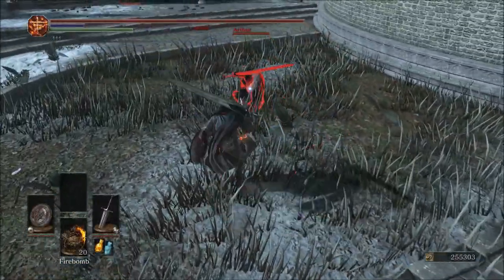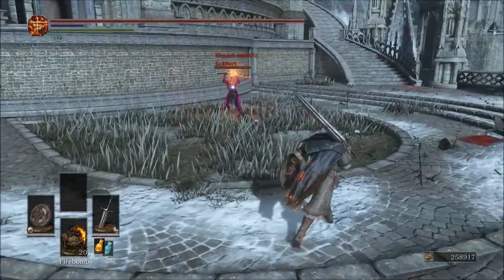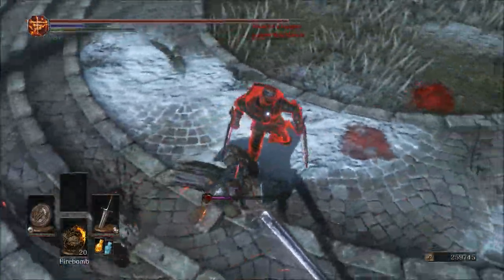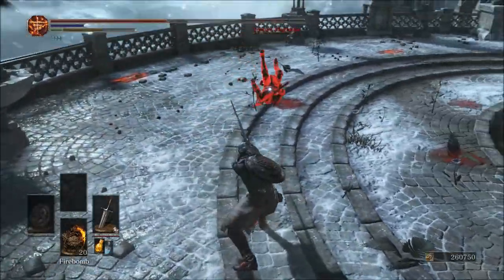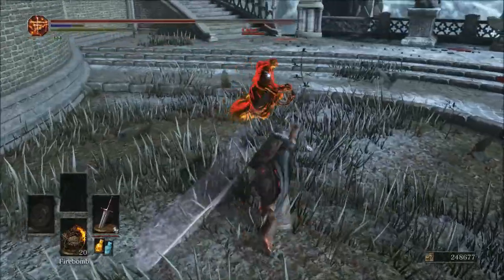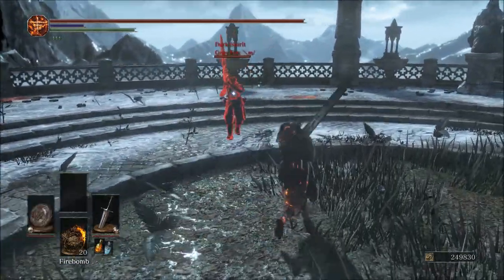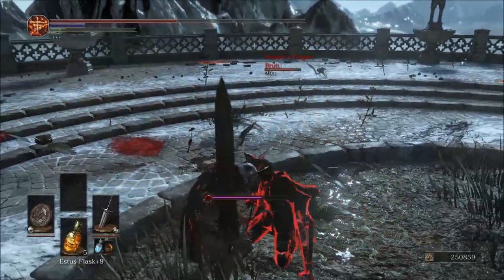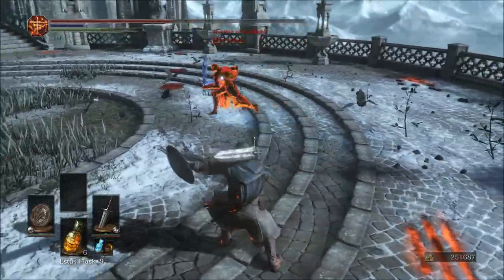Dark Souls 3 Weapon Showcase: Lothric Greatsword